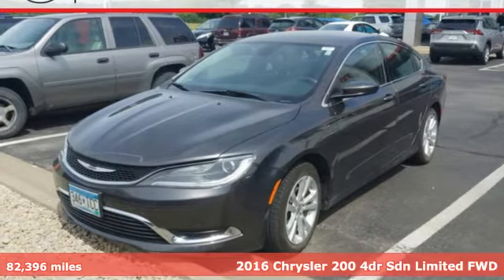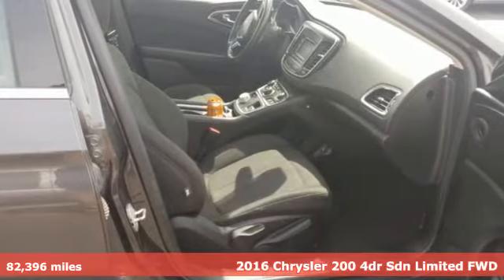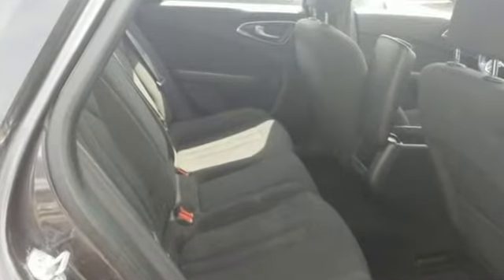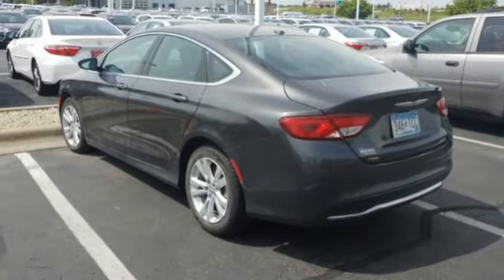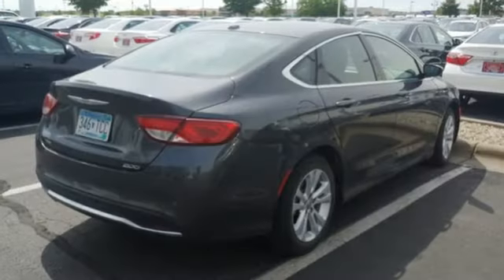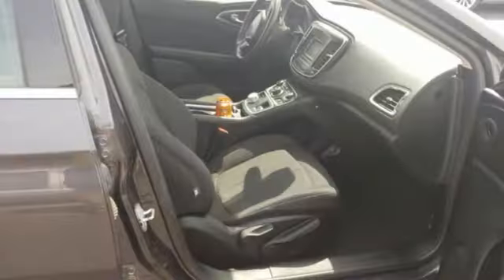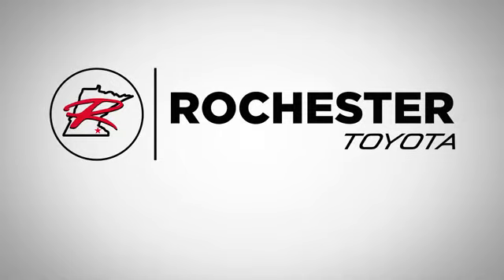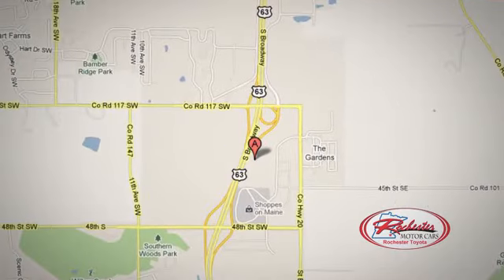Used 2016 Chrysler 200 Rochester, MN SZ45889 - SOLD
Year: 2016
Make: Chrysler
Model: 200
Trim: Limited
Engine: 2.4L 4-Cylinder SMPI SOHC
Transmission: 9-Speed 948TE Automatic
Color: Gray
Interior: Black
Mileage: 82396
Stock #: SZ45889
VIN: 1C3CCCAB6GN131179
Recent Arrival! Local Trade, Back Up Camera, Bluetooth, Hands Free, Portable Audio Connection, Cruise Control, ABS brakes, Alloy wheels, Body Color Power Heated Mirrors, Convenience Group, Electronic Stability Control, Heated Exterior Mirrors, Leather Wrapped Steering Wheel, Power 4-Way Driver Lumbar Adjust, Power 8-Way Driver Seat, Radio: Uconnect 5.0, Remote keyless entry, Steering wheel mounted audio controls, Sun Visors w/Illuminated Vanity Mirrors, Traction control. We look forward to earning your business.

Address:
4365 Canal Place Southeast